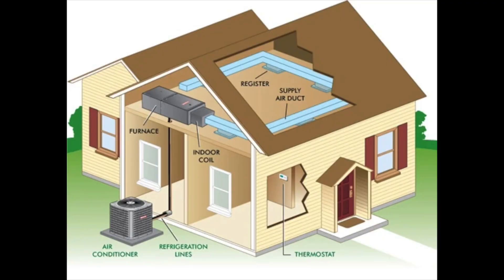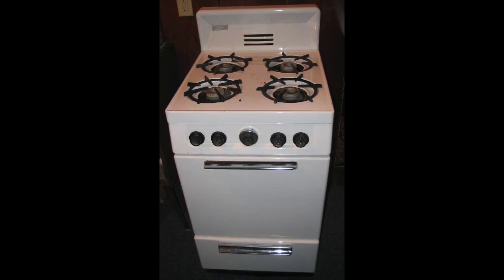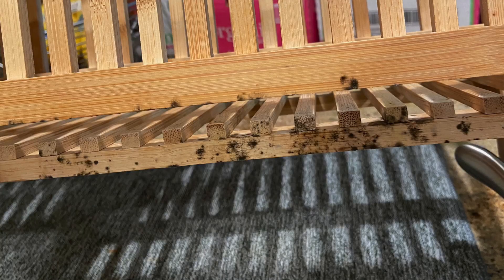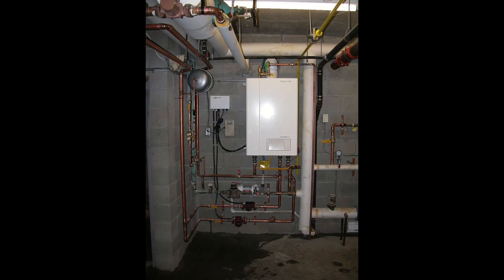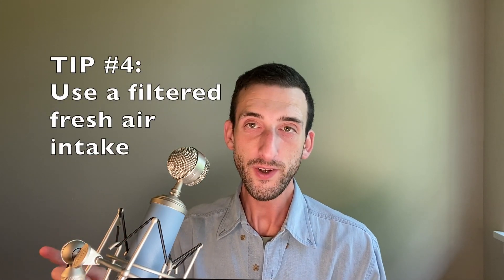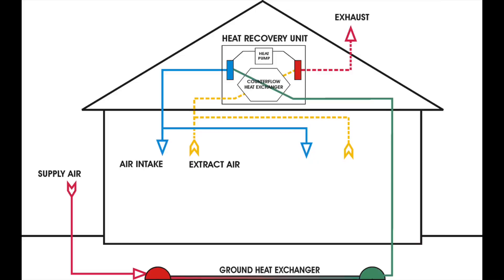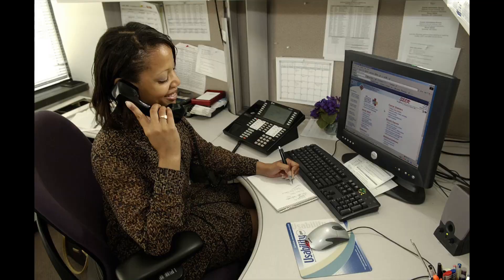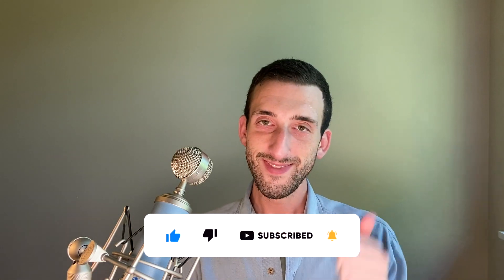CO2 Monitoring and Home Ventilation: DON'T Make This Mistake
Free email course: 5 mistakes I made that worsened my home's air quality, and what to do instead.

Greetings! This is a PRACTICAL guide to home ventilation and CO2 monitoring for those of us who DON'T have a state of the art HVAC system. It's perfect for those in apartments or on a budget. I’ll teach you practical tips to ensure your indoor air quality is healthy in any climate, and help you avoid the mistake I made when I was new to ventilation (hint: dehumidify!). I’ll also give you a realistic CO2 threshold to shoot for. Then I’ll recommend a good CO2 sensor (the aranet4) and show you how to use it.

P.S. These tips are great for people with MOLD SENSITIVITY/ILLNESS!

Intro - 0:00
CO2 concentration threshold - 1:49 and 6:37
How to reduce CO2 levels and ventilate safely - 2:12 and 3:58
The NUMBER ONE ventilation mistake - 2:37
How to measure CO2 levels - 5:50
Healthy humidity threshold - 7:10

*Products I recommended:*
Santa Fe Compact70 Dehumidifier

🎯 DIY Mold Inspection: My Visual, Tool-Free Guide to Spotting Red Flags:
(PDF guide + printable + Google Sheet checklist)